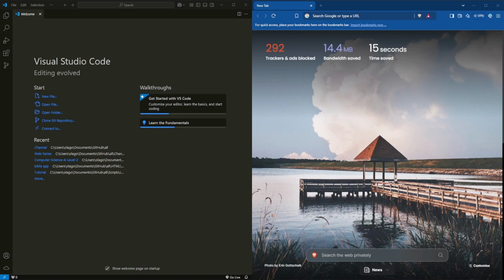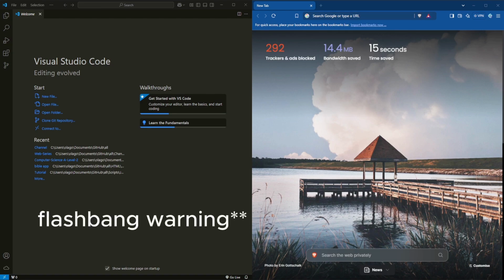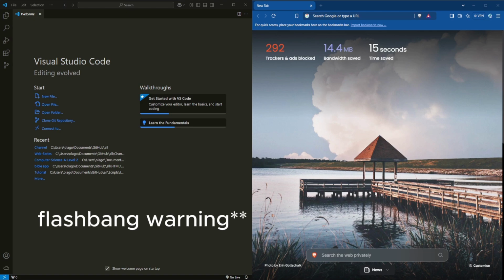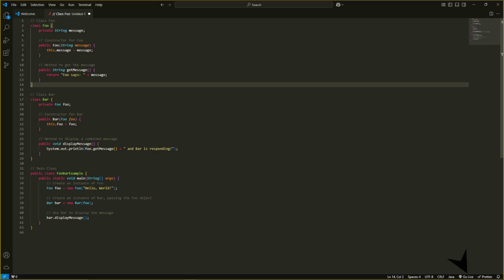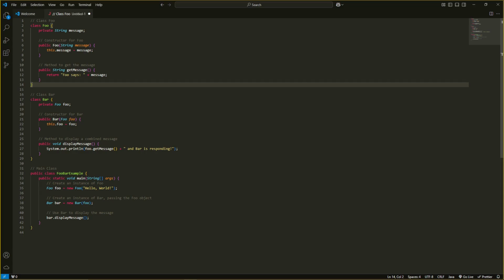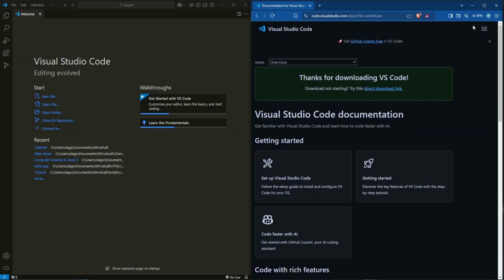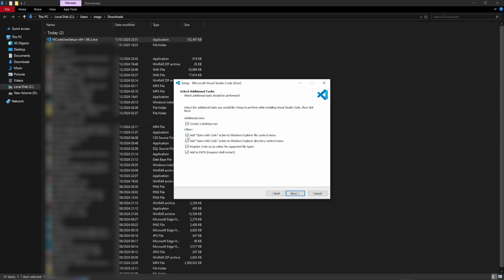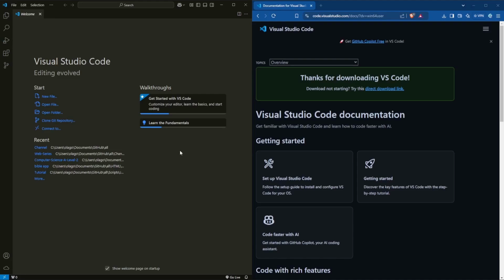Install VSCode in 2 minutes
Brief tutorial on how to get started with VSCode